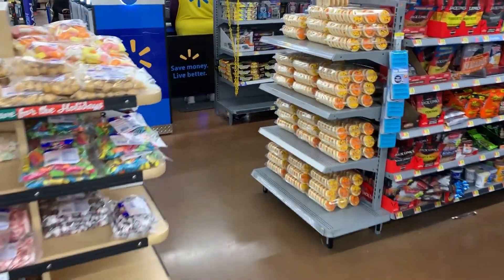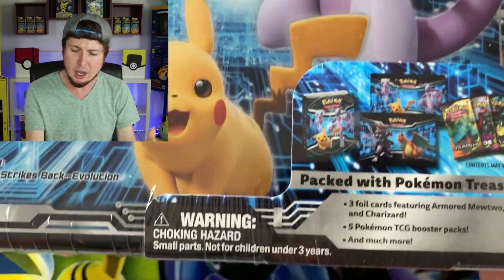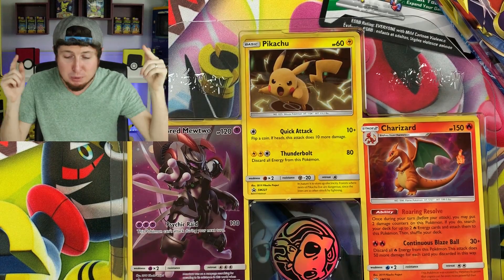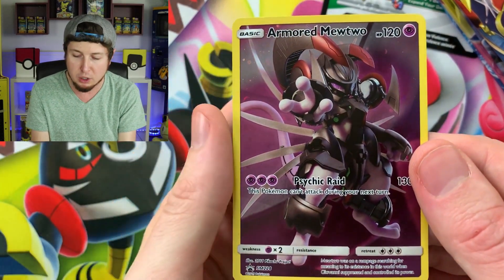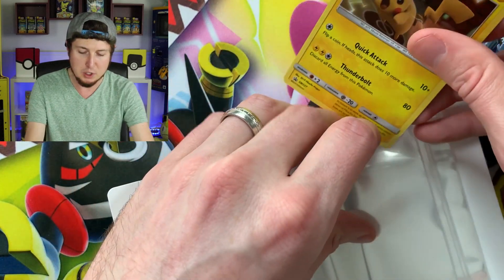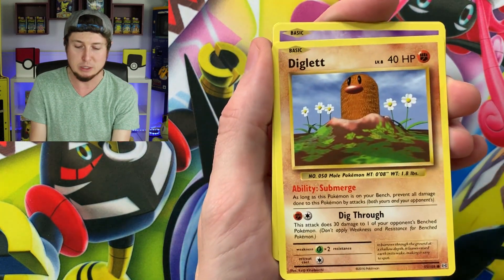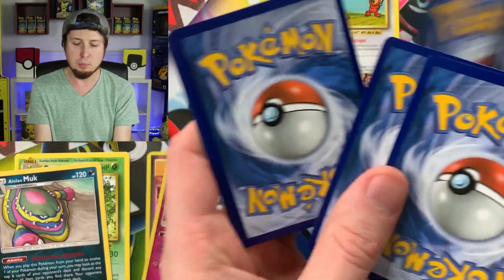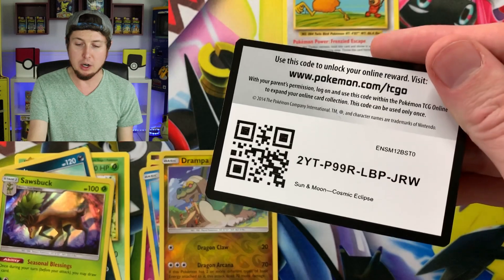ARMORED MEWTWO POKEMON CARD In The New Collectors Chest Tin Opening!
First ever Armored Mewtwo Pokemon card is in the new Pokemon Collectors chest tin! Opening Pokemon cards from Cosmic Eclipse and more inside this Pokemon tin.